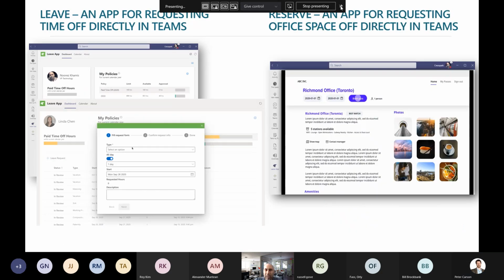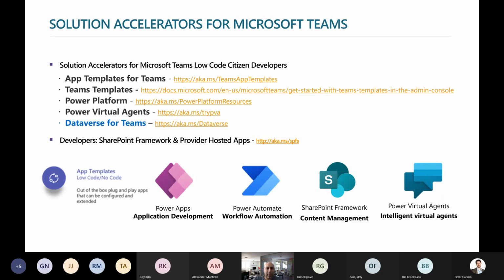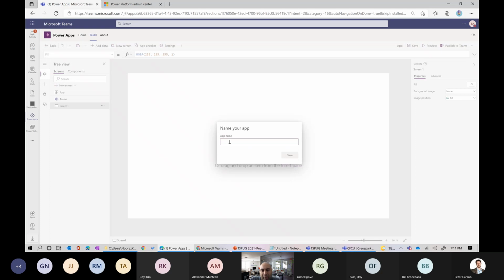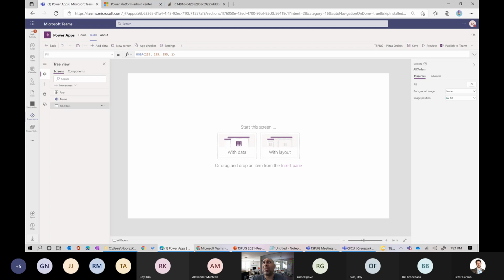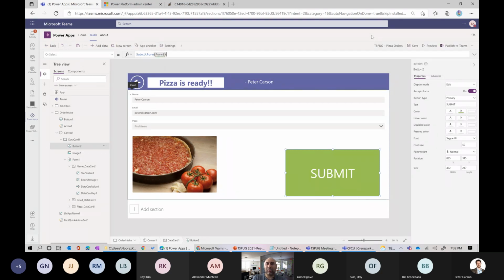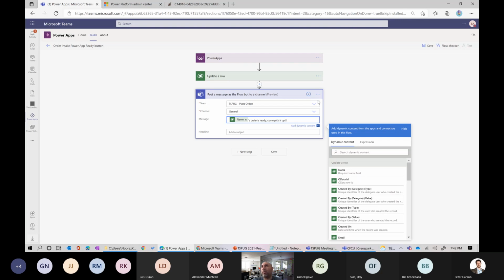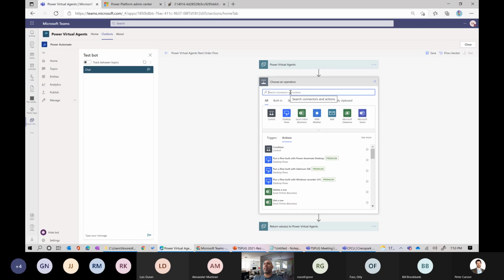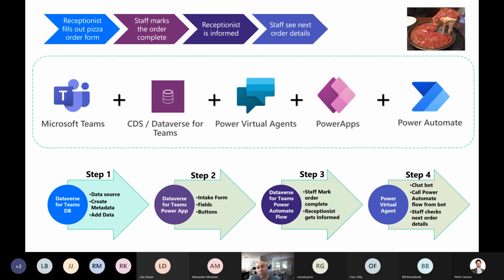TSPUG Meeting 20210616 Noorez Khamis Build an End to End Low-Code Solution for Microsoft Teams